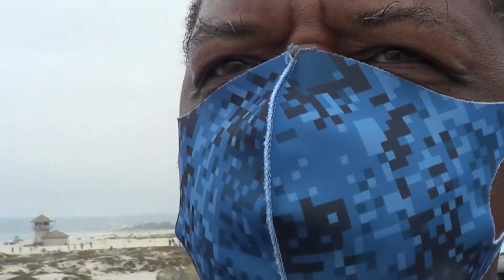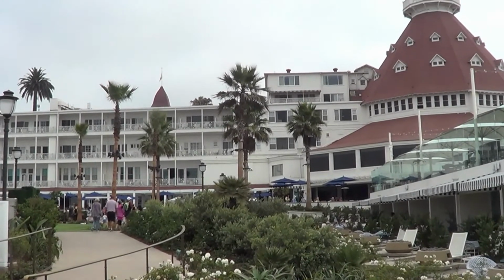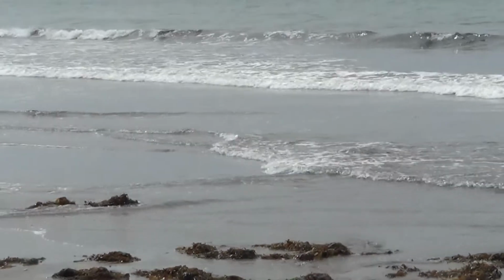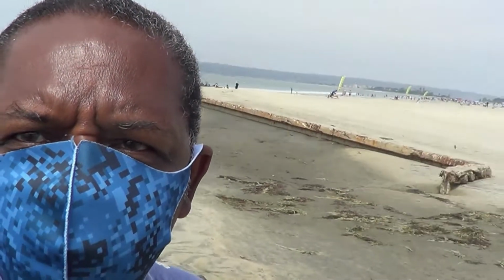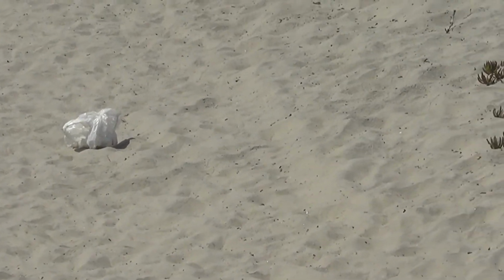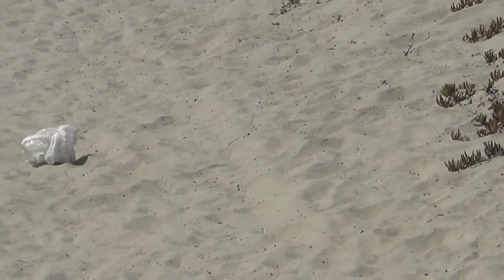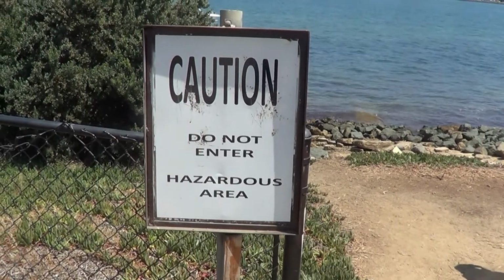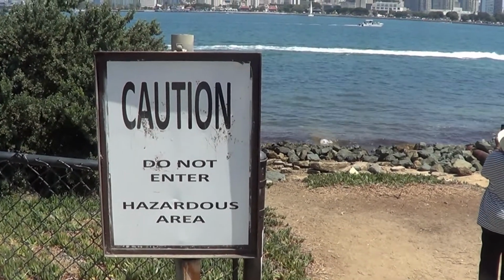Coronado Island Imperial Beach (In Depth) #2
The video starts actually in a neighborhood where people park on the street. Houses on one side , the beach across the street. You can park on both sides of street free. Spectacular views of the beach from the sidewalk at first. And you can see vollyball being played. walkers, joggers, bicycles. There was even an on and off trolly. The actual hotel starts close to where we park actually by circumstance. Was able to walk were minor restaurants from the hotels boardwalk and lawn. Still early enough for breakfast. Also drove to other parts of neighborhood and was able to take skyline metropolitan San  Diego. Was actually across the bay from the main tourist dock where the cruise ship and the Midway tourist ship.  ( Used Sony Camcorder)